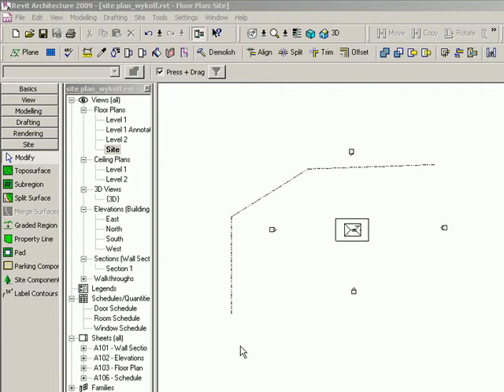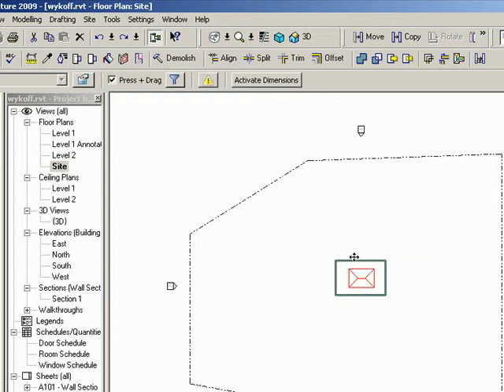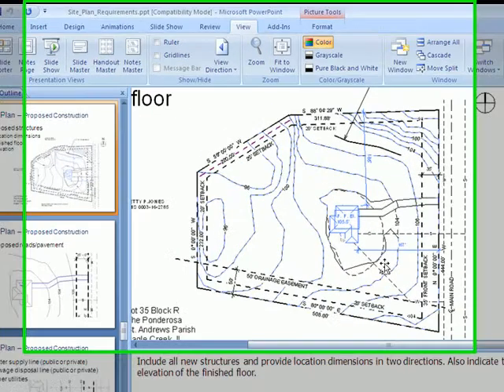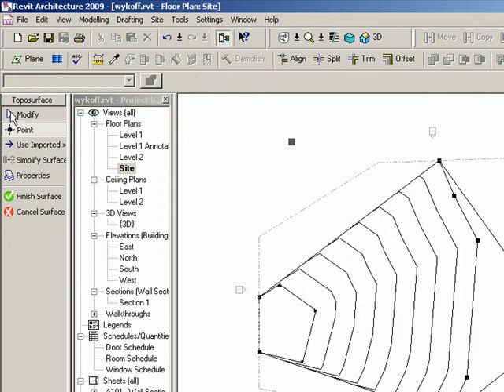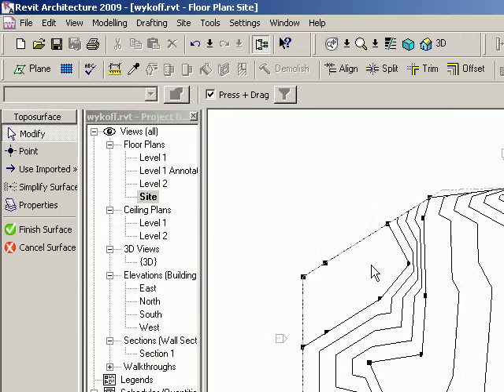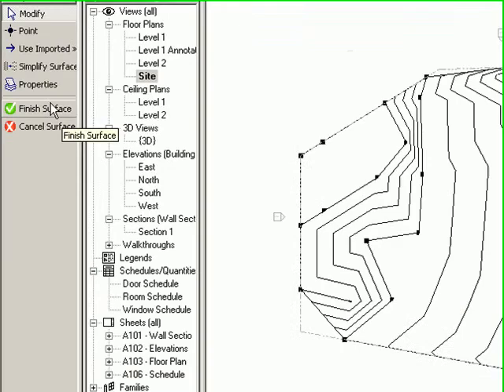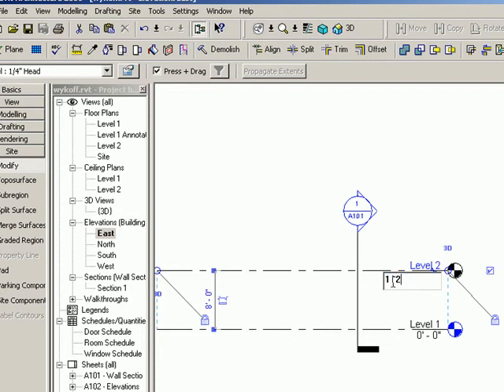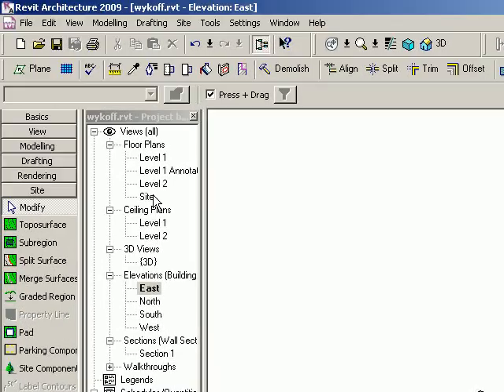Site Plan: Topographical Map.avi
Create a topographical map including elevation points that reflect your true property.